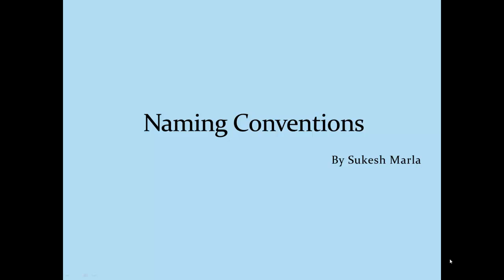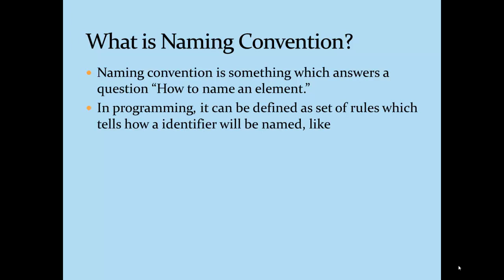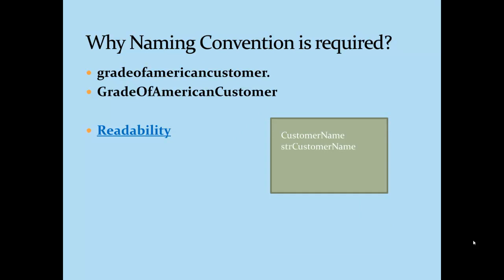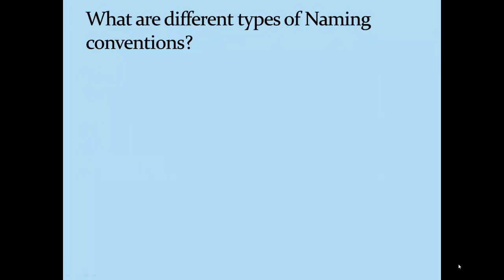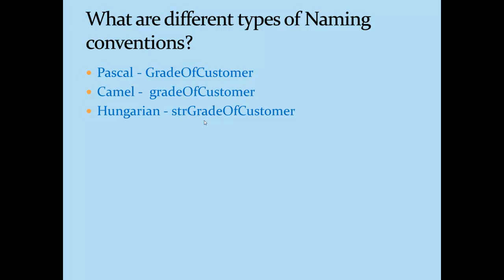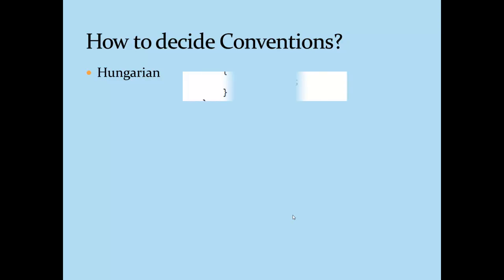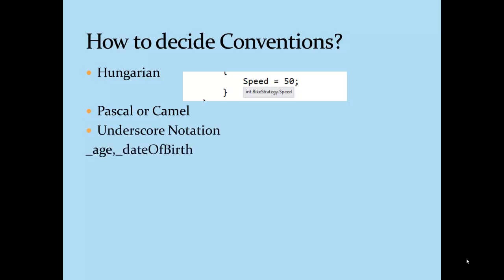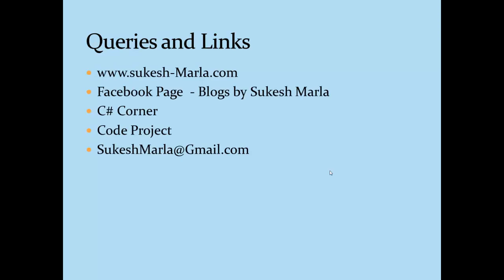Naming Convention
Naming Convention - Must factor for programming